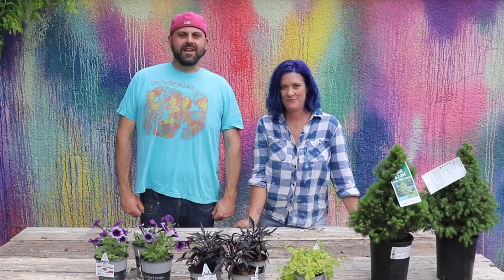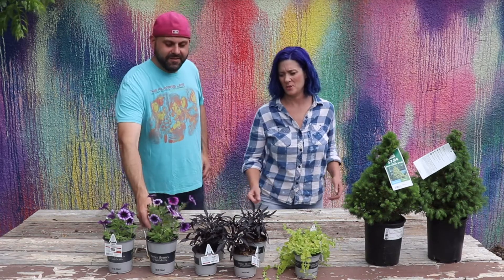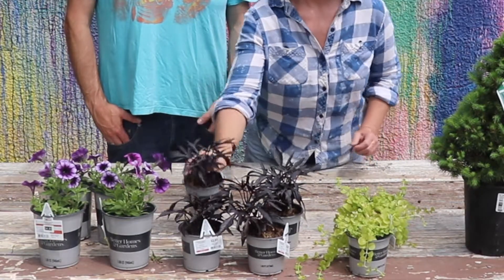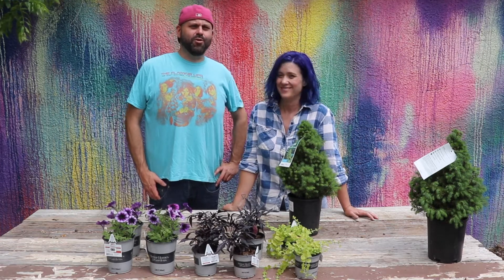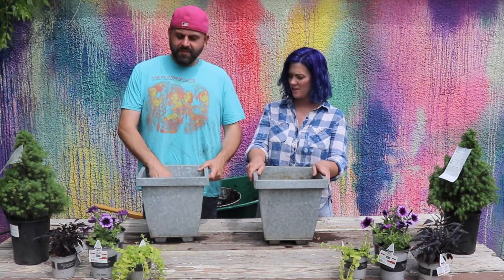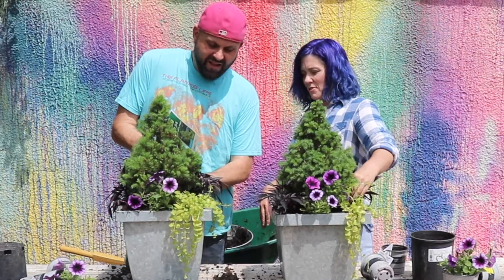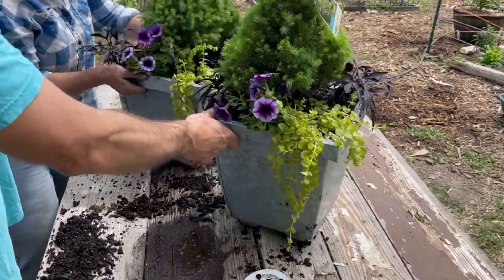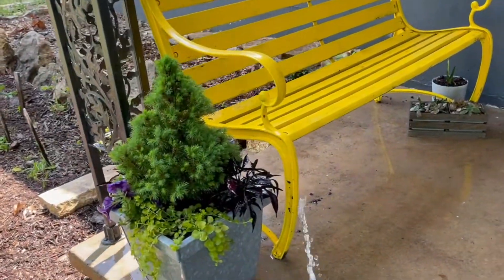WALMART GARDEN CENTER PLANTS in PRETTY PLANTER ARRANGEMENT!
We made two SPRING ARRANGEMENTS from the WALMART GARDEN CENTER and their PLANT CLEARANCE SECTION!  Whose finished planter do YOU like best!  VOTE "Dick" or "Hope" in the comments!

Who are Dick and Hope:

We are nature and garden lovers. We enjoy relating to our verdant planet and each other through creating, cultivating, and exploring.

We currently split our time between New Jersey Zone 7a and Texas Zone 8a.  We garden and enjoy nature in both places as well as anywhere we can along the way.  Watch as we transform our landscapes and pursue our dreams of flower farming, vegetable growing and self sustainability. We are learning as we build our Magical Rainbow Garden and are eager to share our journey with you.  We would love to hear from you!  Please drop us a comment and let us know where you are gardening and what you love most about being outside in the dirt!

We would love to see your containers, pots, and planters!  Tag us on Instagram @dickandhope